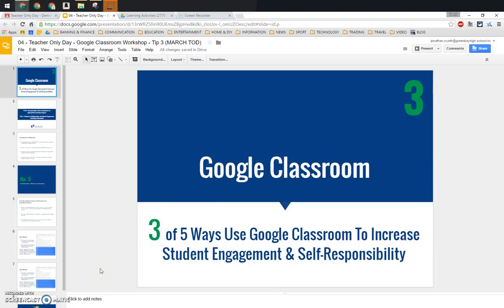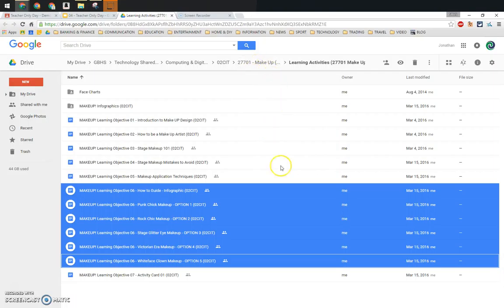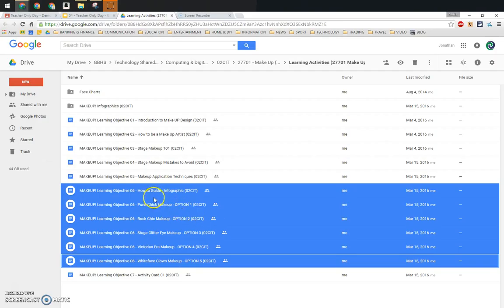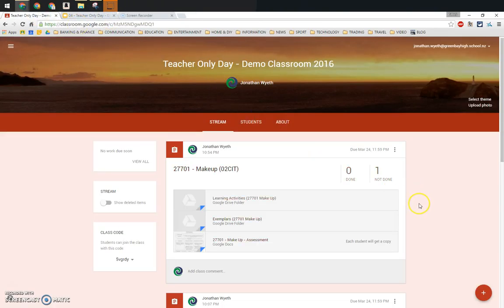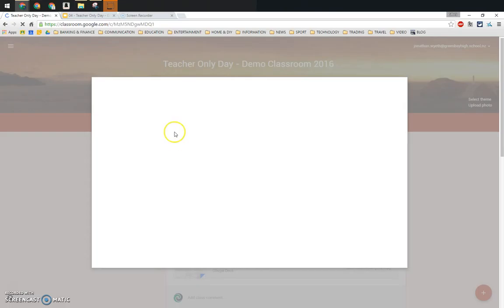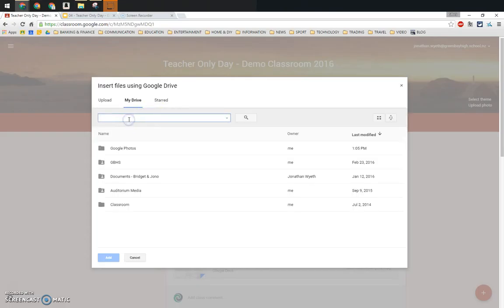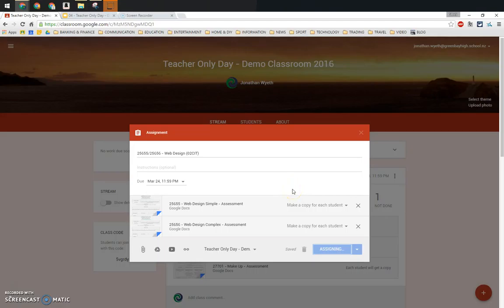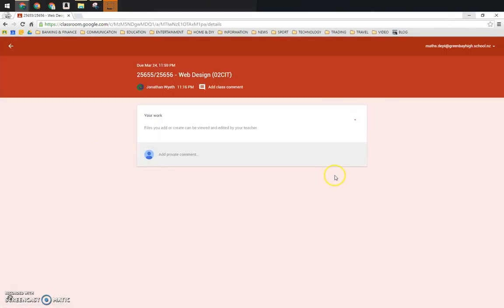Google Classroom - Differentiating for Individuals or Groups (Green Bay High School)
Differentiation for students in Google Classroom can be accomplished a number of ways. From great file management skills and naming conventions to posting assignments with different options - the ability to deliver these tailor made experiences has never been easier.